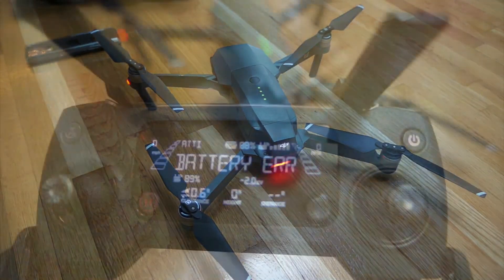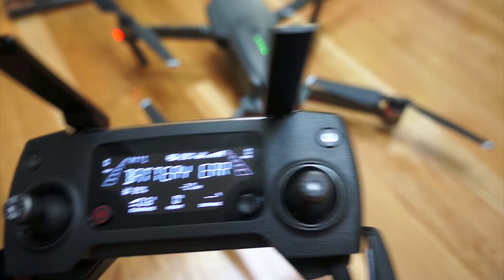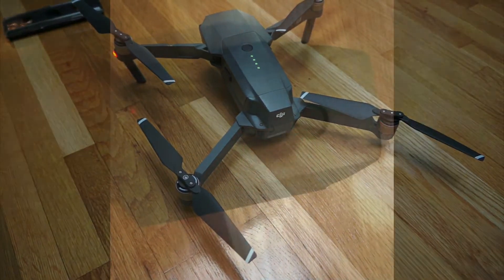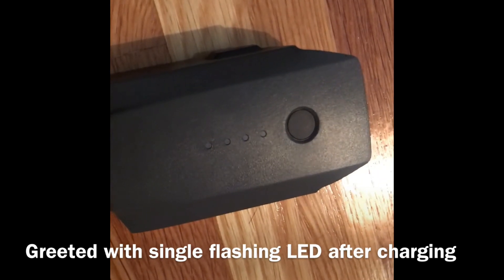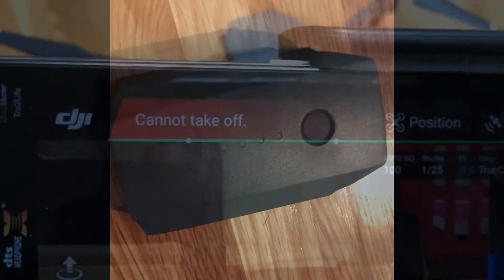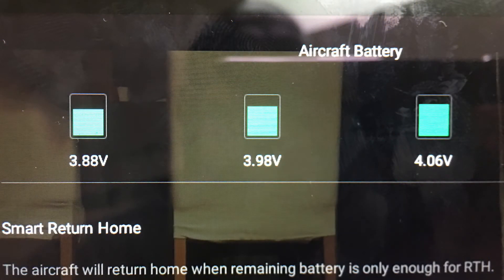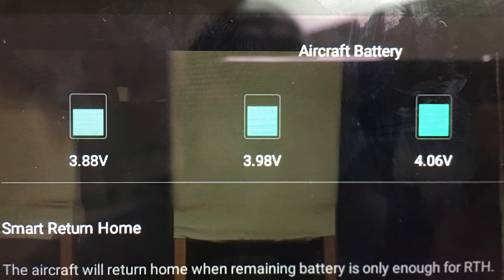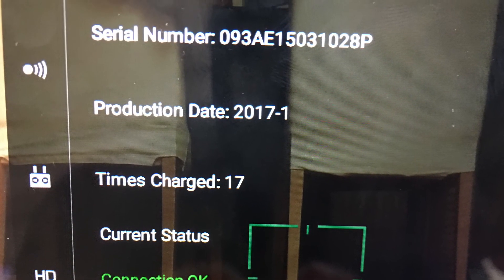DJI Battery Error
DJI battery error message